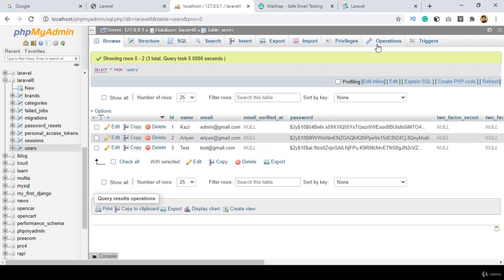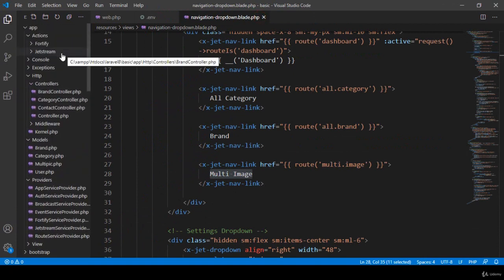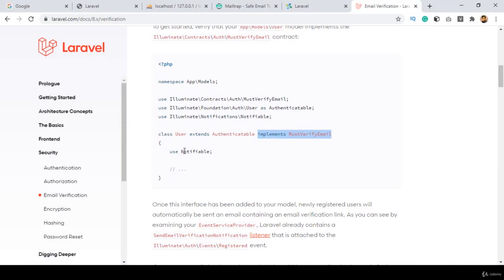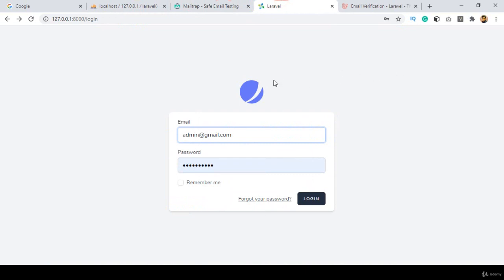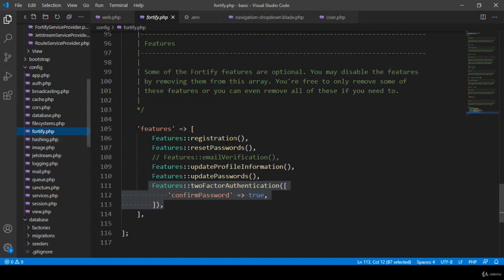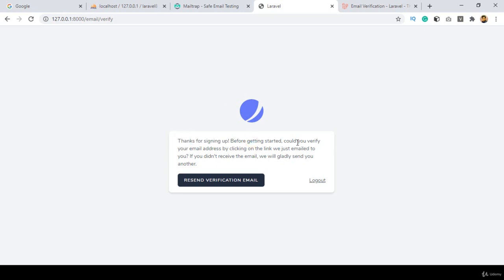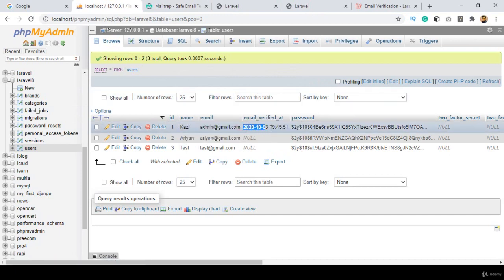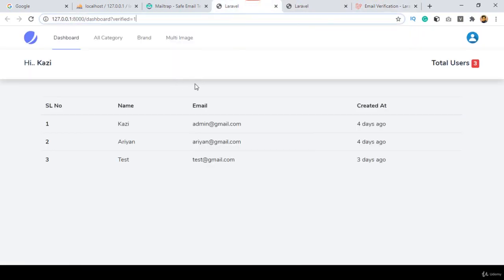040. Проверка электронной почты в Laravel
Проверка электронной почты в Laravel через mailtrap.io